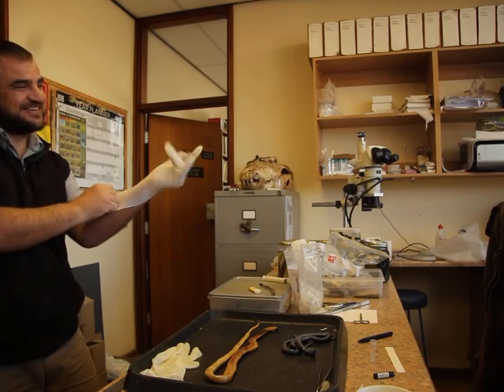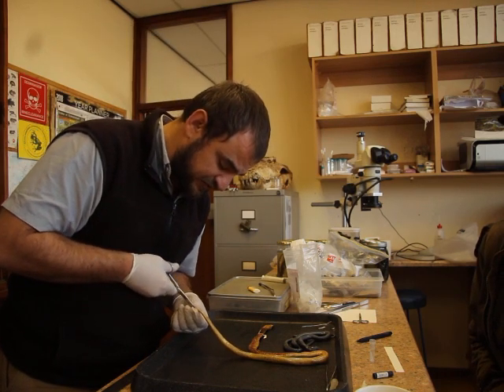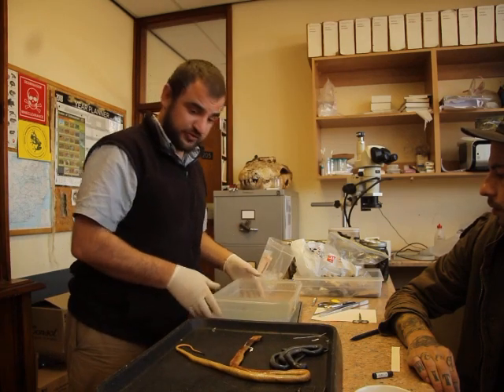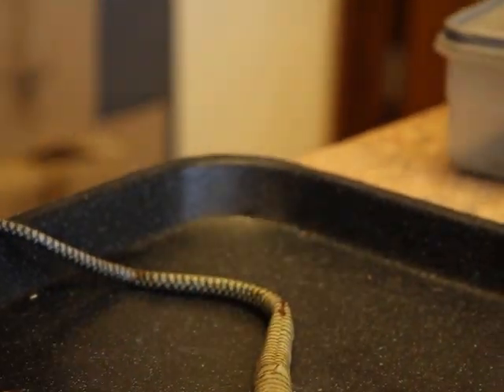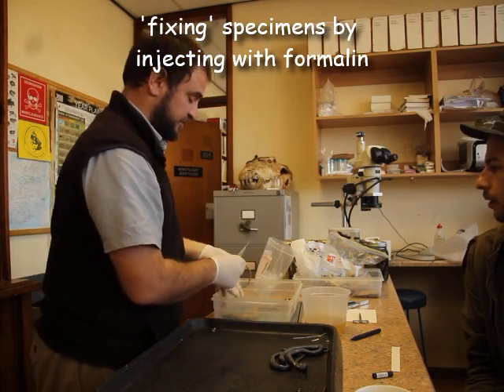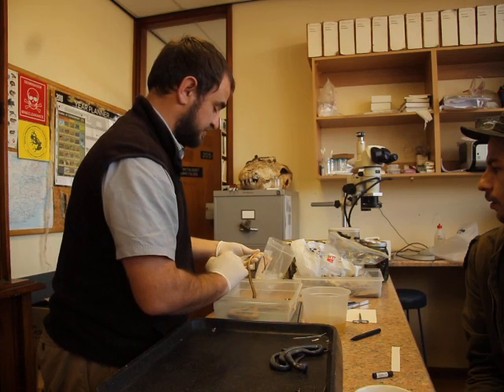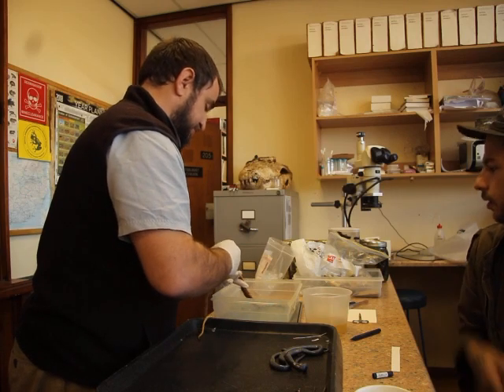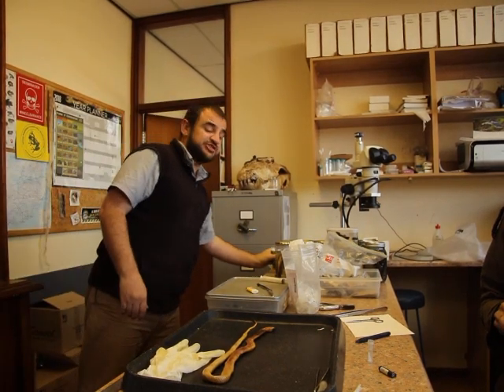Preserving snake specimens for museum collections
In this video Werner Conradie, curator of herpetology at the Port Elizabeth Museum, shows Gary how he takes DNA samples, everts hemipenes and fixes snake specimens with formalin before they are accessioned into the museum. The specimens in this video were roadkill and were not killed for this video.